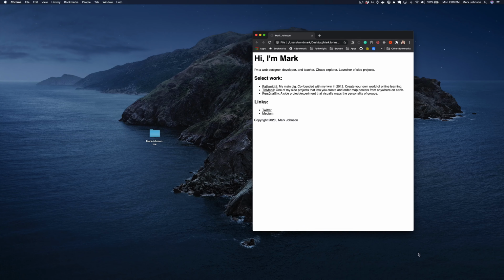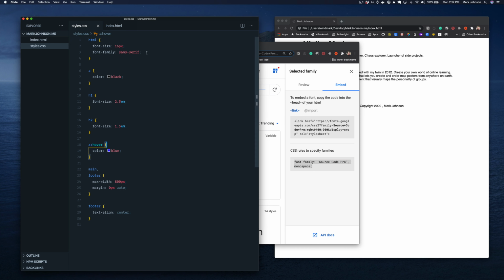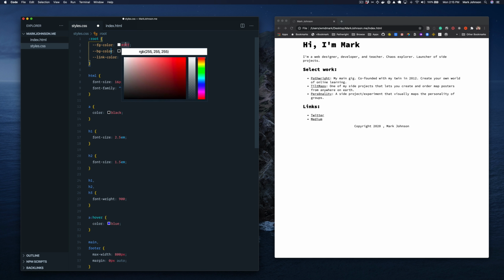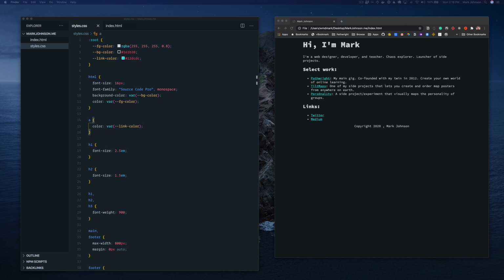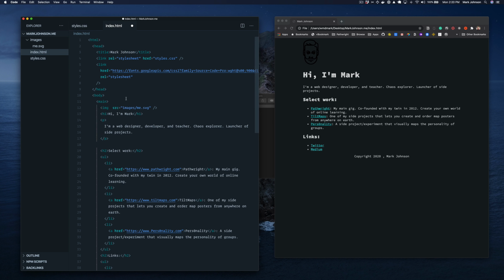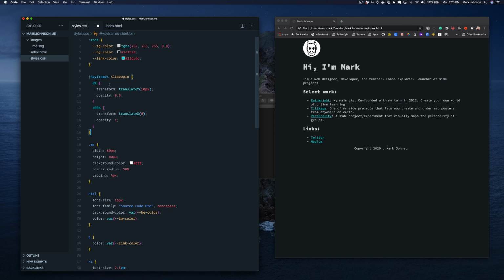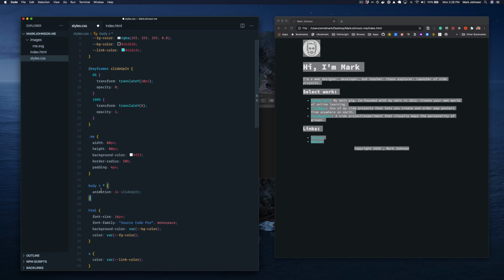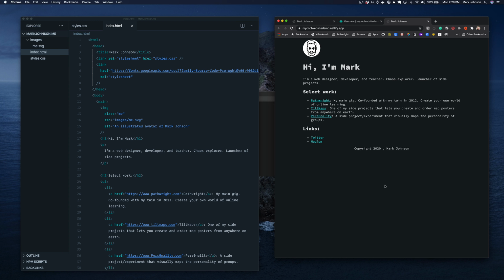Simple styling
Continuing our one-page-website with some simple CSS styles, fonts, and a tiny bit of animation.